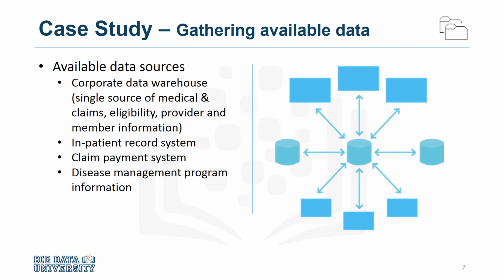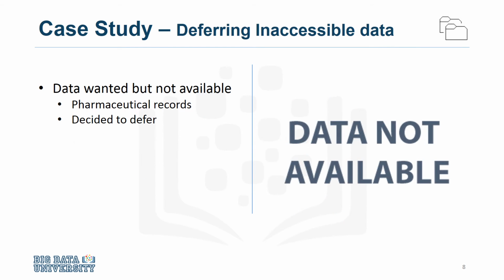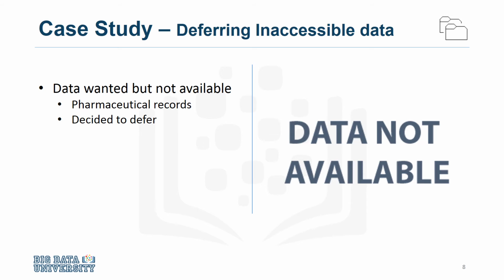Data Science Methodology 101- Data Collection Concepts and Case Study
Data Science Methodology

Grab you lab coat, beakers, and pocket calculator…wait what? wrong path! Fast forward and get in line with emerging data science methodologies that are in use and are making waves or rather predicting and determining which wave is coming and which one has just passed.

•It is self-paced.
•It can be taken at any time.
•It can be audited as many times as you wish.

Learn the major steps involved in tackling a data science problem.

Learn the major steps involved in practicing data science, with interesting real-world examples at each step: from forming a concrete business or research problem, to collecting and analyzing data, to building a model, and understanding the feedback after model deployment.